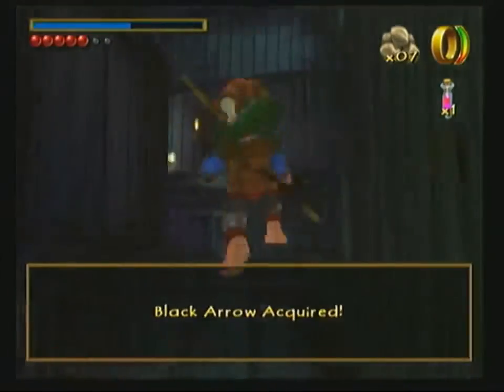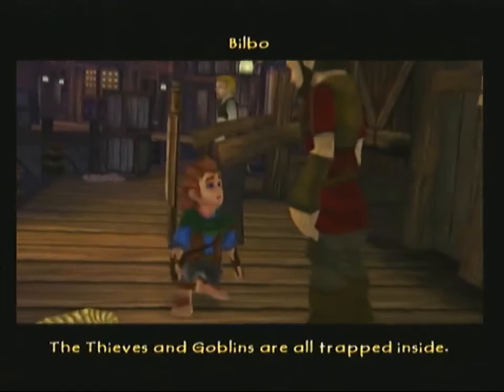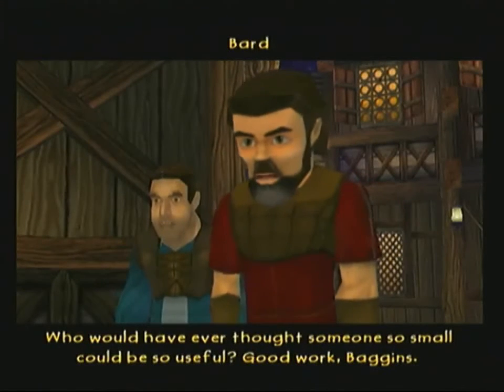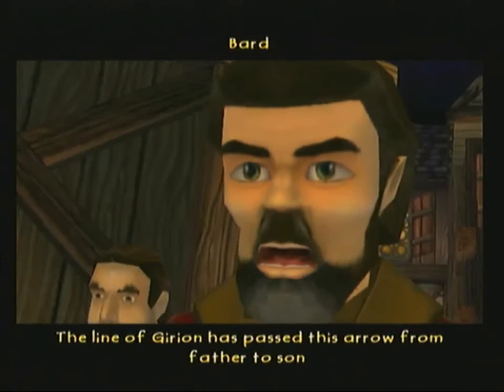The Hobbit | A Warm Welcome - All Quests - 8:22.367 [7:40.300]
IL recorded on 5/15/2020.